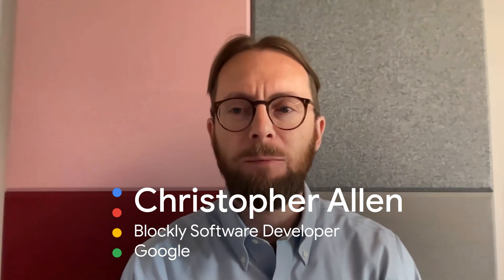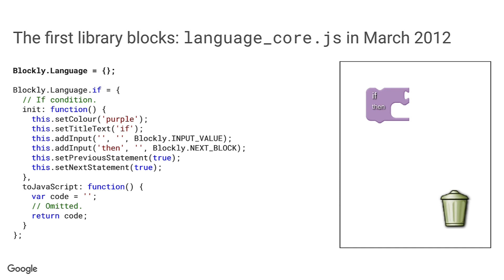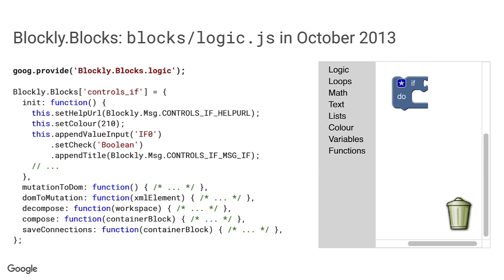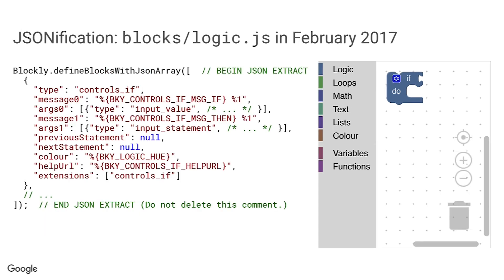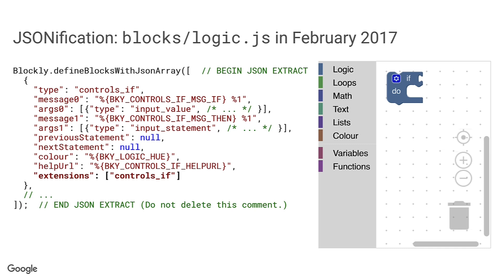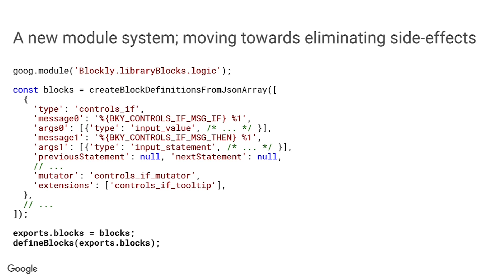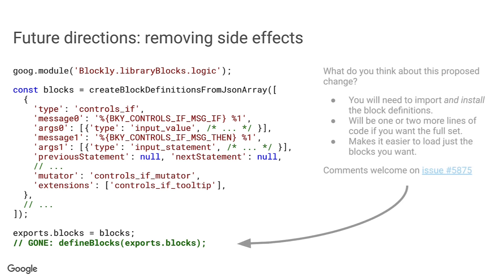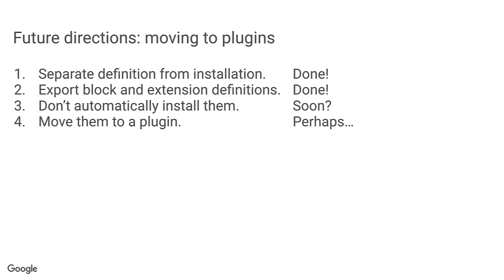2022 Blockly Developers Summit: Block Definitions - Past, Present, and Future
A Google TechTalk, presented by Christopher Allen, 2022/05/03.
ABSTRACT: This talk details how blocks have historically been defined, how they are defined today, and previews the anticipated future roadmap. We pose some questions about the future of block definitions which we hope to get developer feedback on.

About the presenter:  Christopher Allen is a software engineer at Google.  Christopher recently joined the Blockly team to work on modernising the Blockly codebase.  Previously, he developed Code City, a Google platform for teaching advanced software engineering skills through undirected play.  This work has given him a deep knowledge of the ECMAScript specification and server-side JS; he looks forward with not inconsiderable trepidation to learning more about client-side JS the DOM.